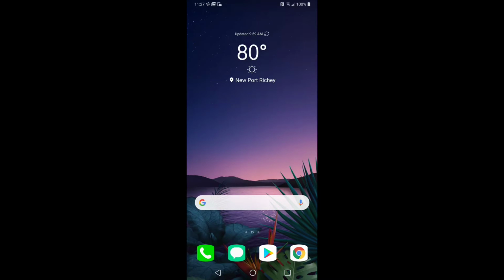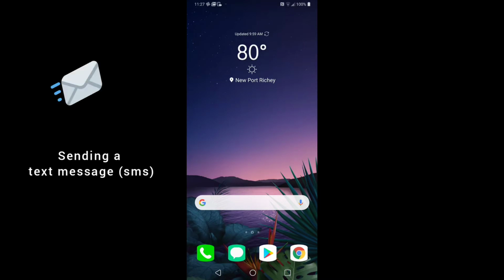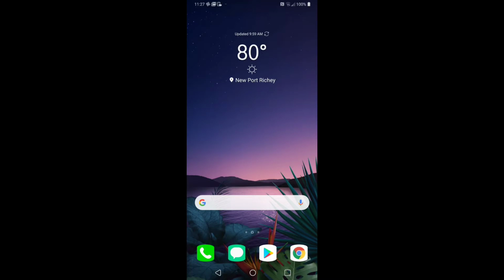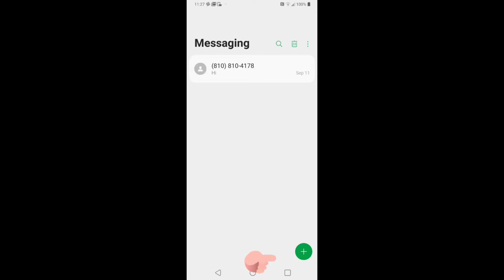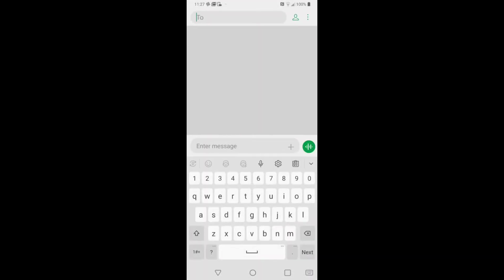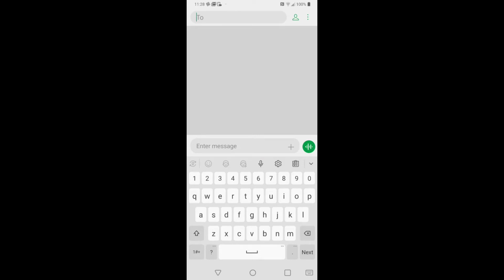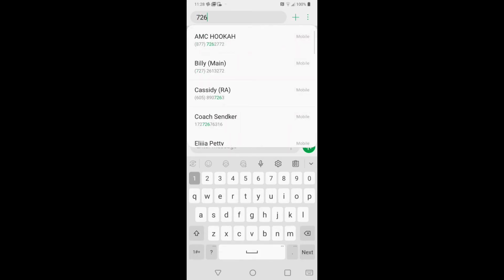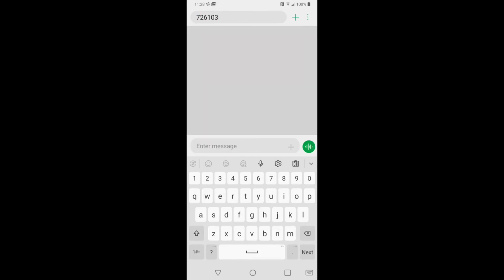How To - Send a Text Message (SMS) - Dream Group Android Tutorials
Good Day, Welcome to Dream Group: Android Tutorials!
 In these series of tutorials we will be going over different How To's and Tips & Tricks for the Android OS.

Today's feature is "How to 'Send a Text Message(SMS)'"